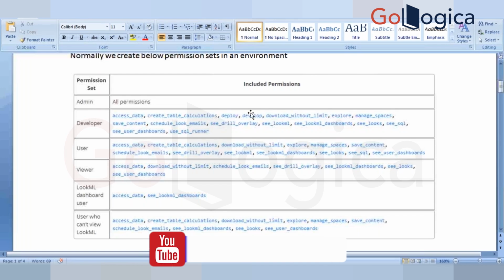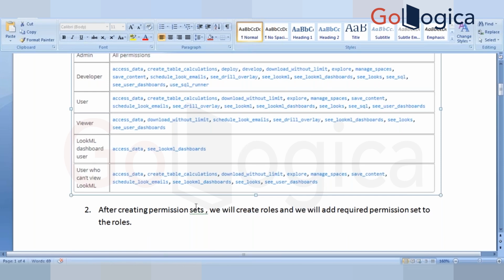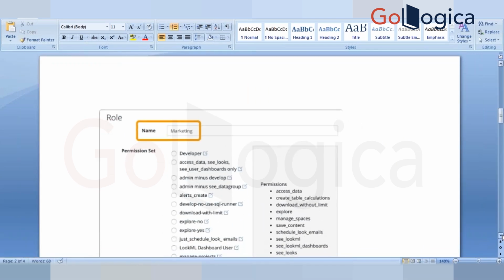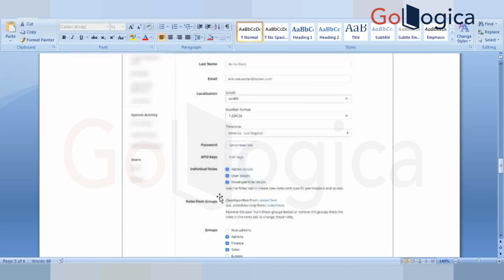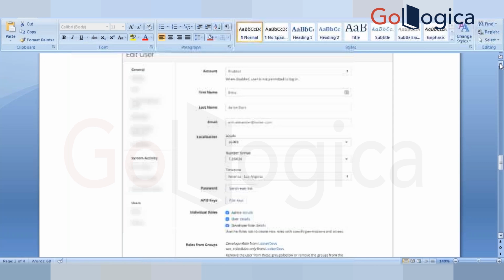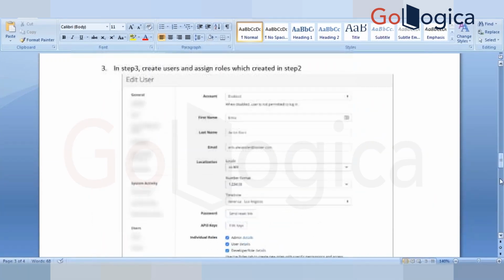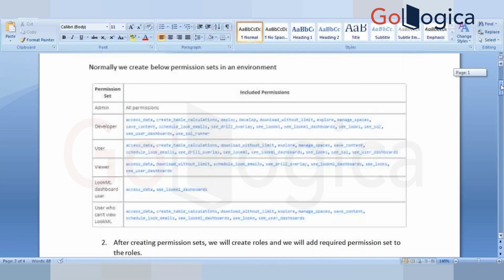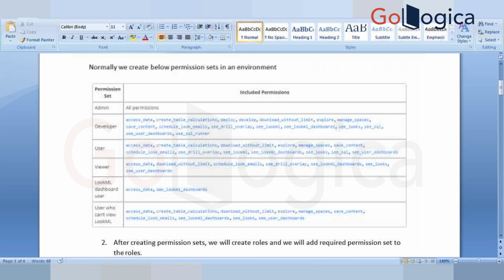Robust Access Control And Permission Management - Looker| GoLogica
In this comprehensive video, we delve into the essential features of Robust Access Control and Permission Management in Looker.

Learn how to effectively manage user access and permissions to ensure that your data is secure and accessible only to the right individuals. This tutorial covers everything from setting up roles and permissions to implementing row-level security, allowing you to tailor access based on user needs and data sensitivity.

At GoLogica, we believe that understanding access control is crucial for any organization that values data privacy and compliance. Join us as we guide you through best practices for configuring access controls in Looker, ensuring your team can make informed decisions while safeguarding critical information.

Key Topics Covered:

• Introduction to Access Control and Permission Management in Looker
• Setting Up User Roles and Permissions
• Implementing Row-Level Security for Data Protection
• Best Practices for Managing Access Control
• Real-world Scenarios and Use Cases

By the end of this video, you'll have a solid understanding of how to leverage Looker’s robust access control features to protect your data assets while empowering your teams to make data-driven decisions.

👍 Enroll for GoLogica Looker Training

About GoLogica